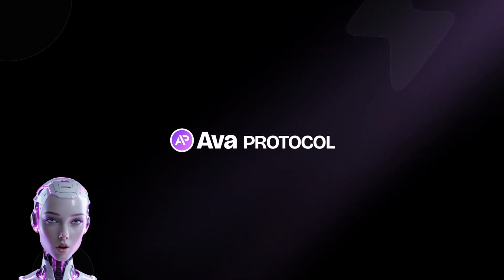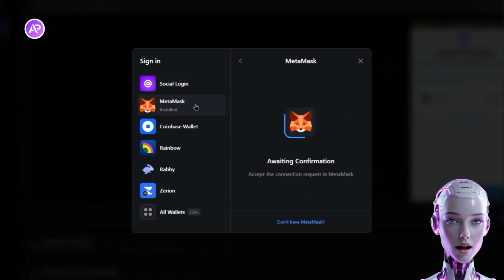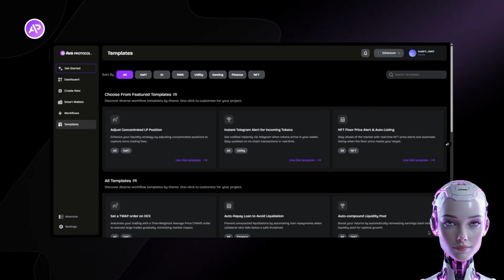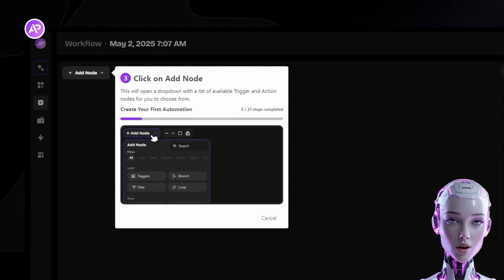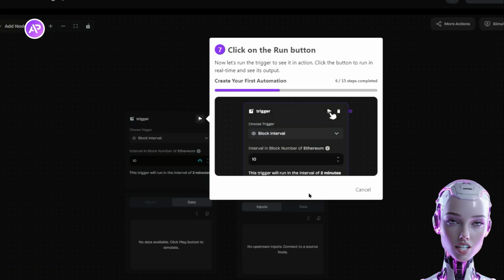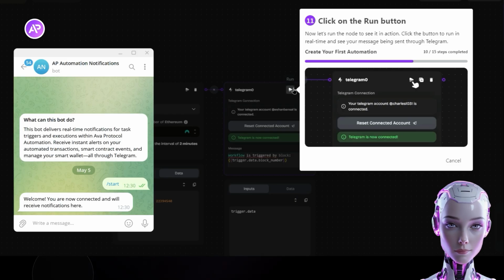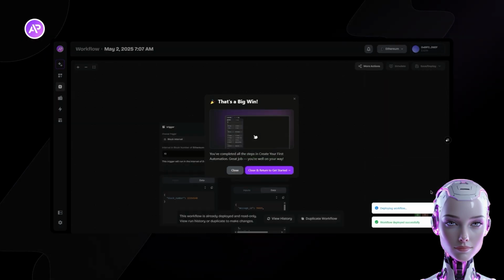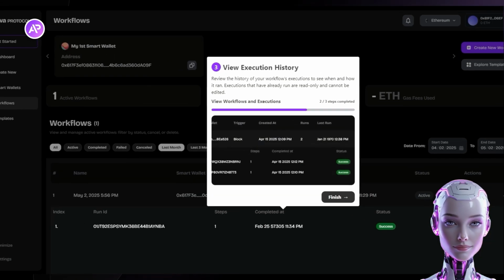APStudio: Build Telegram Alerts for On-Chain Events in Under 2 Minutes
Learn how to create Telegram alerts for on-chain events in just a few minutes with APStudio! This quick walkthrough shows you how to:
- Navigate APStudio’s interface
- Set up triggers, actions, and notifications
- Connect your workflow to Telegram and test it

Perfect for DeFi users who want to stay updated on token transfers, price changes, or any on-chain activity automatically.